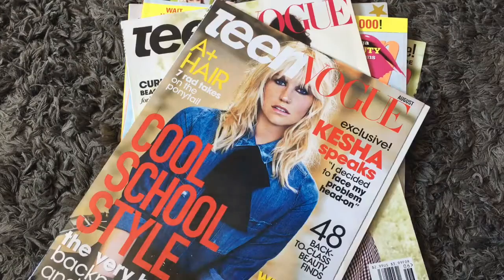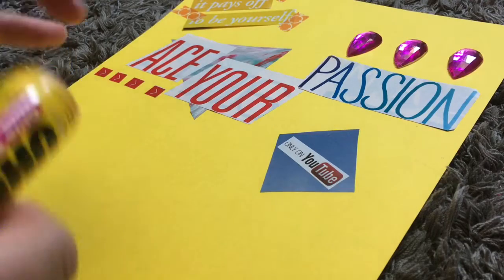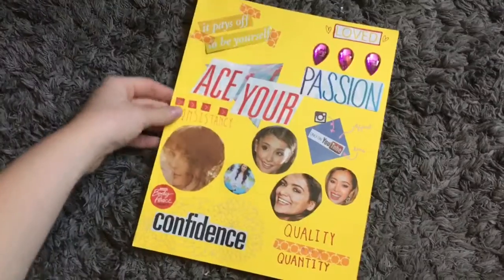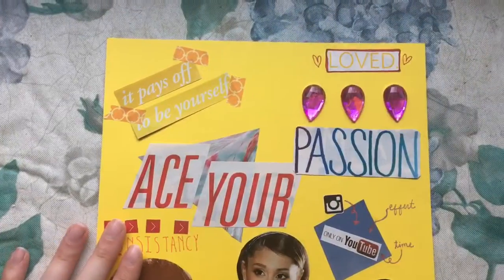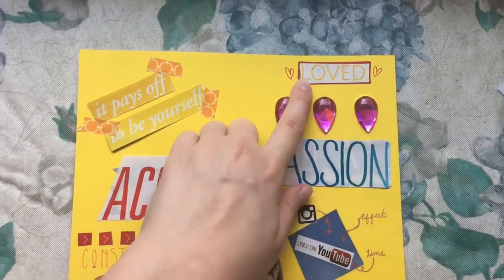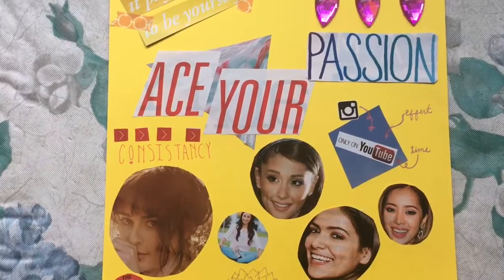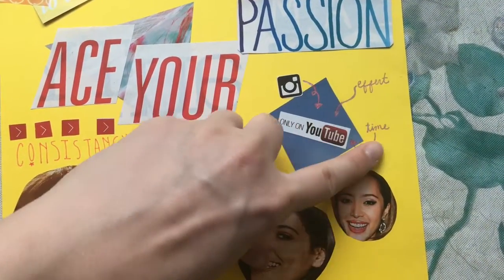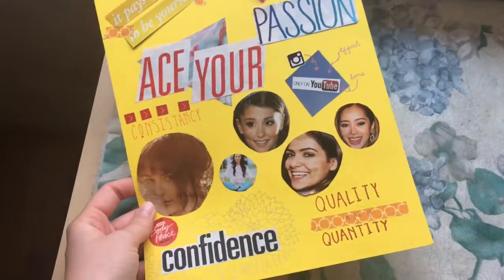DIY VISION BOARD | law of attraction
In this video I walk you through making a vision board! I also show you how I made mine and what it means to me. We will also talk about the law of attraction and how it applies to the vision board itself.